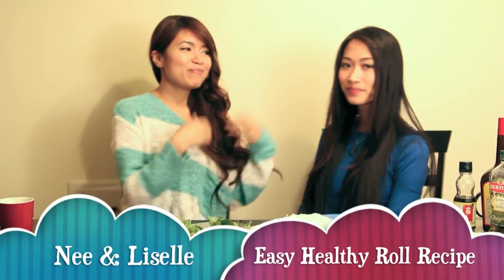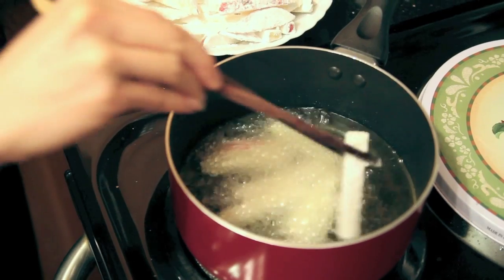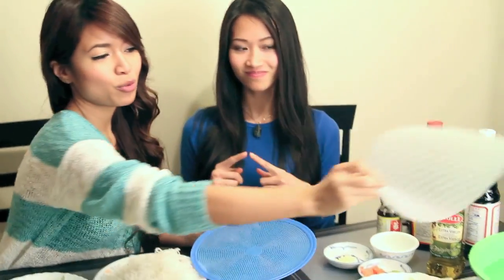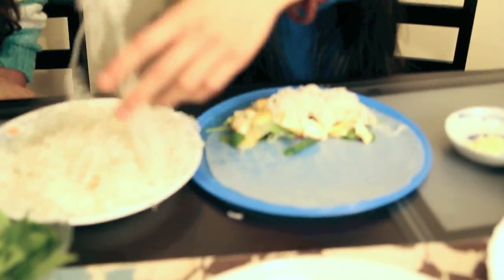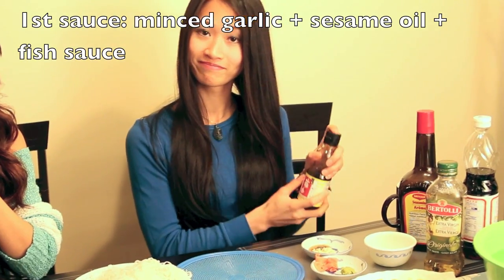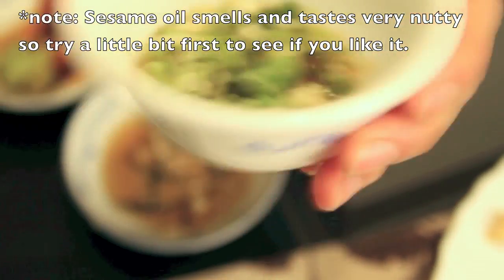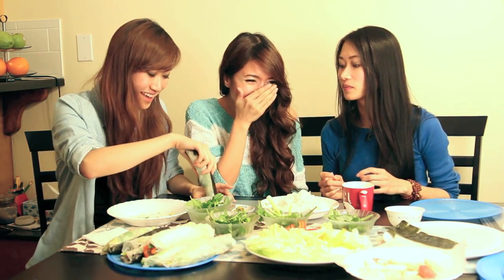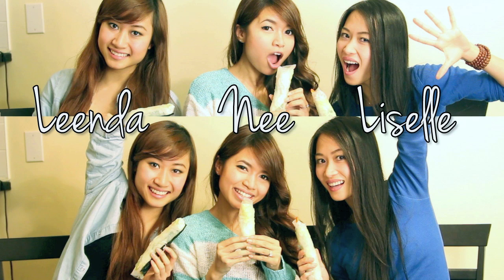Cooking With My Best Friend (Healthy Veggie Rolls)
Happy New Year guys! Hope everyone had a wonderful holiday with their friends and family! To start the new year, my bestfriend is going share one of her vegetarian recipes with us! I thought a fun interactive video would be a great start for the new year. :)

My bestfriend made a choice to become a vegetarian last year. Although I still eat chicken and fish a couple of times a week, I really enjoy the vegetarian dishes she has made for me including this one.  You can add whatever you like in your roll! I usually add shrimp and vietnamese ham. ^_^ Please note that Liselle loves fries-- it's her guilty pleasure! If you want to make this really healthy, omit the fries. :) Bon appetit!